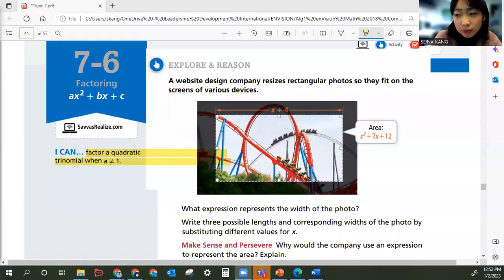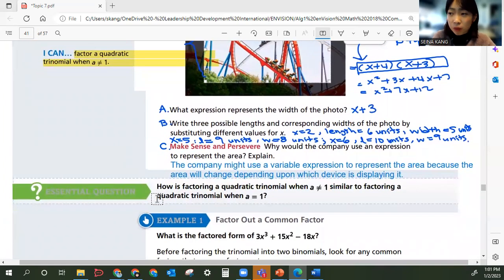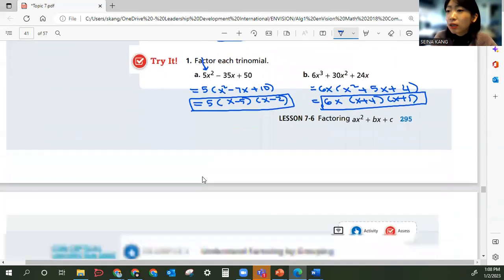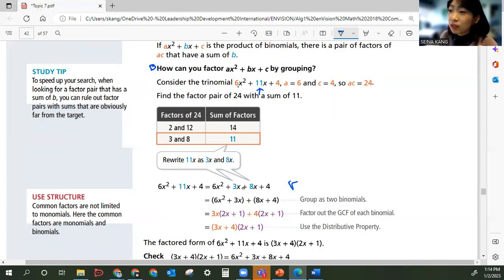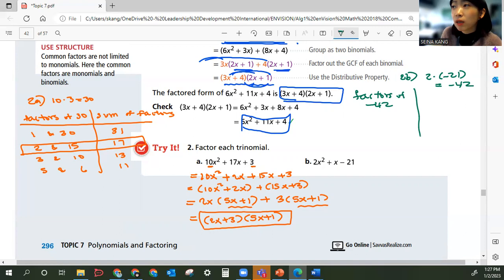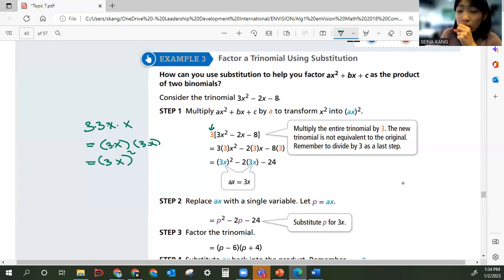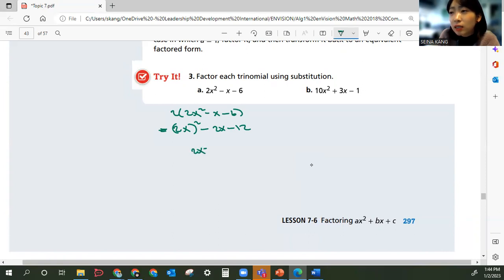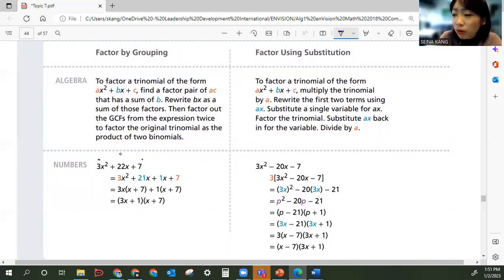EnVision Algebra 1: Lesson 7-6: Factoring ax²+bx+c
Factor a quadratic trinomial in the form of ax²+bx+c.